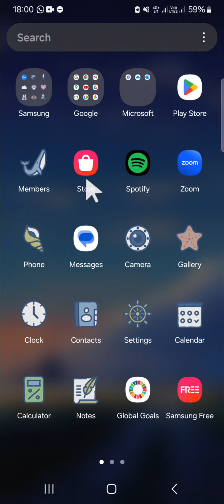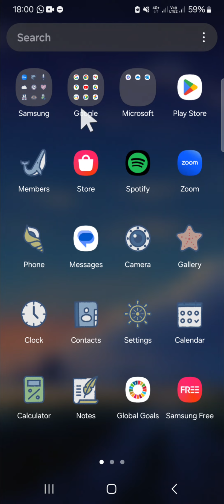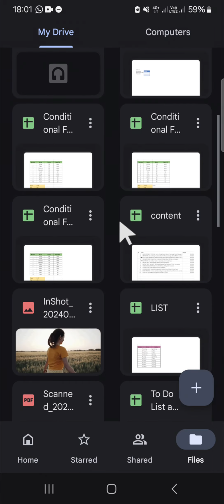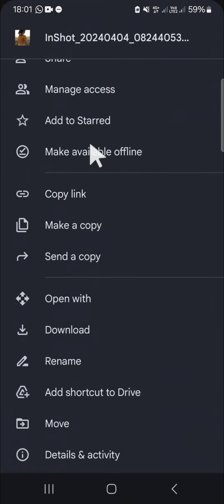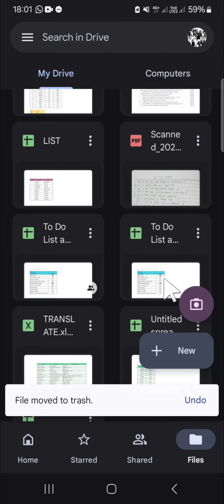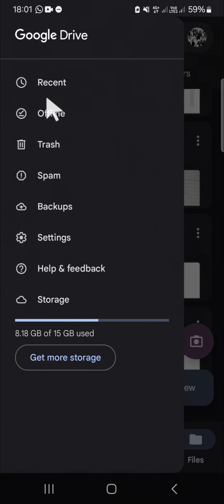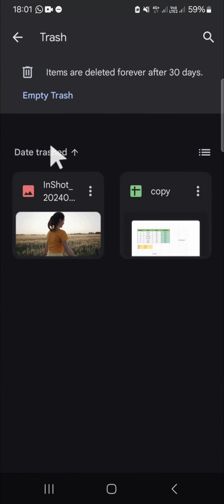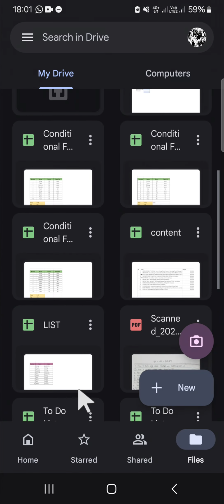~ How to Delete and Restore Files in Google Drive: Simple Tutorial!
**Video Description:**

Ready to learn how to delete and restore files in Google Drive? This simple tutorial has got you covered! Whether you're clearing space or recovering accidentally deleted files, managing your Google Drive has never been easier.

In this video, we’ll show you step-by-step how to delete files from Google Drive and restore them when needed. Start by selecting the file you want to remove, click on the three dots, and choose the "Remove" option. But don’t worry! If you change your mind, we’ll guide you through navigating to the trash folder and recovering your files effortlessly.

Deleting and restoring files in Google Drive is essential for keeping your storage organized and efficient. Whether you're managing photos, documents, or other types of files, understanding these tools can save you from permanent loss or storage overload.

By the end of this tutorial, you’ll be confident in using Google Drive to manage your files like a pro. So don’t miss out—watch the video and take control of your digital storage today!

- How to delete files in Google Drive.
- Steps to recover deleted files from the trash folder.
- Tips to manage your Google Drive storage effectively.